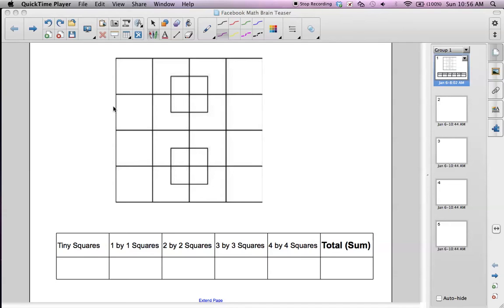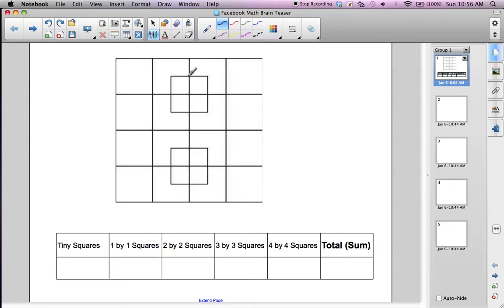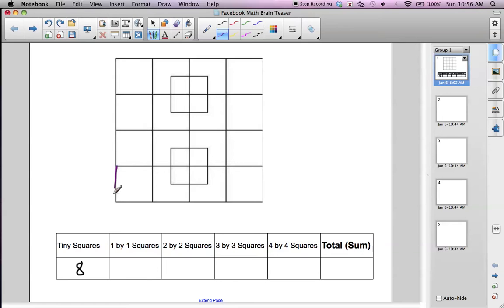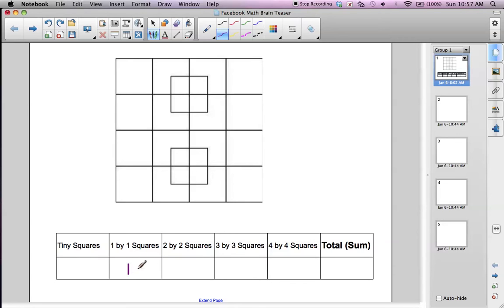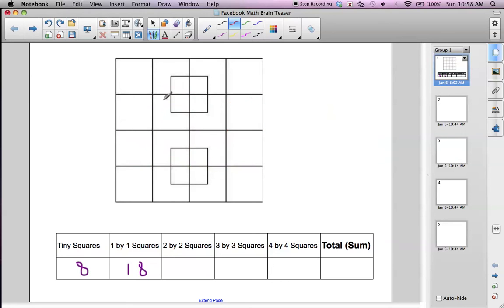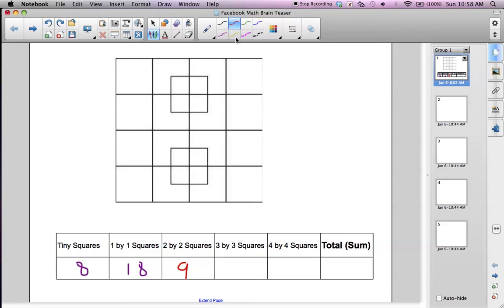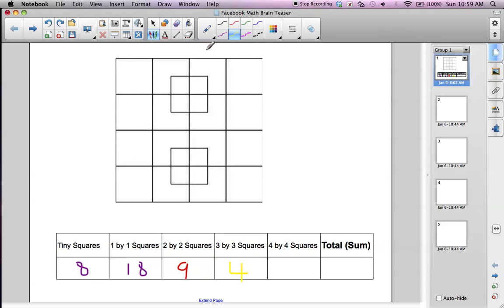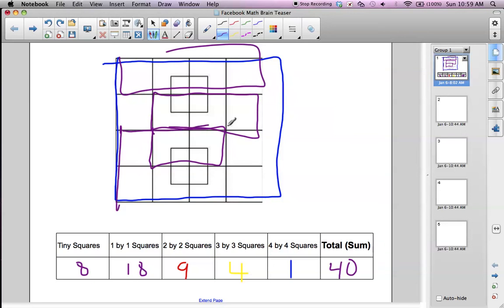Math Brain Teaser